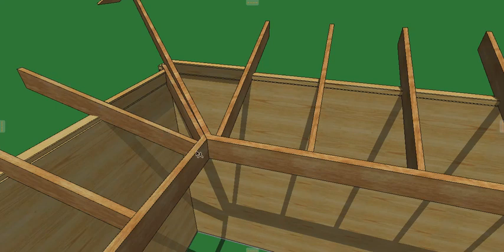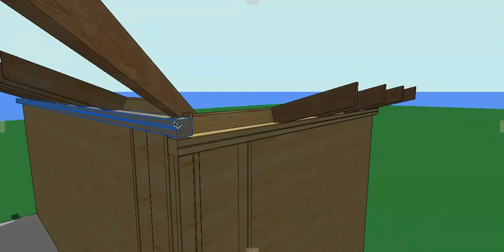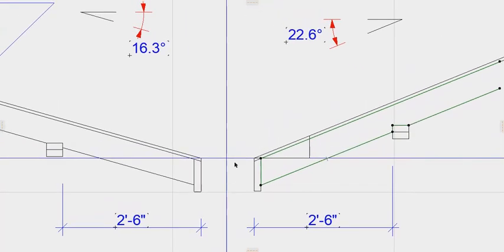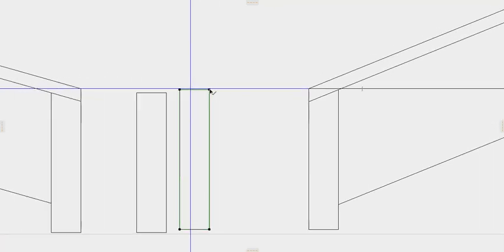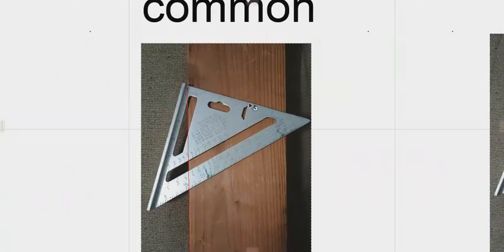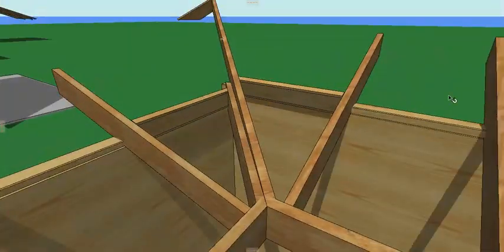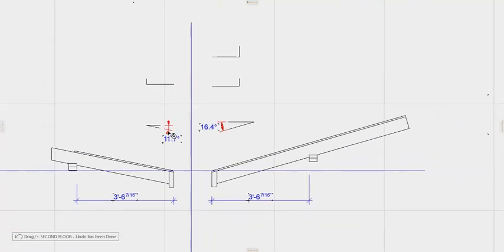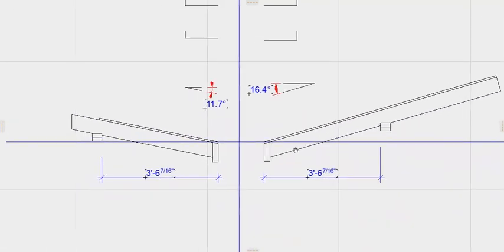Roof with two different pitches keeping overhang the same, layout on site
Roof with two pitches or roof with two slopes.  Describes how to layout the intersection of two pitches or two slopes on site.  Covers basics of the common rafters and valley rafters and a little about using the speed square.